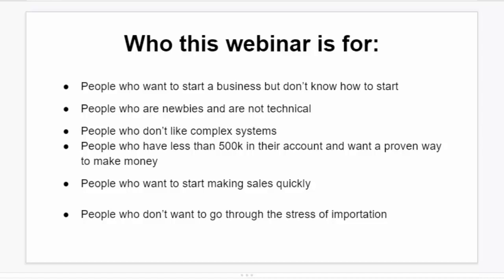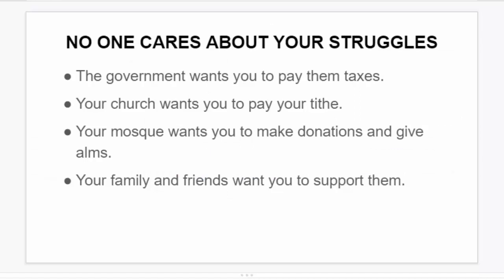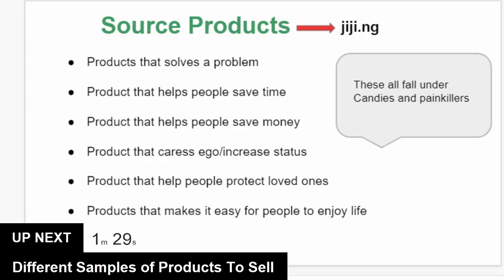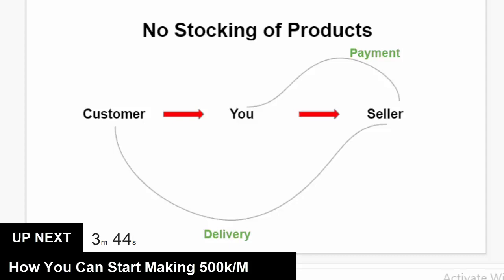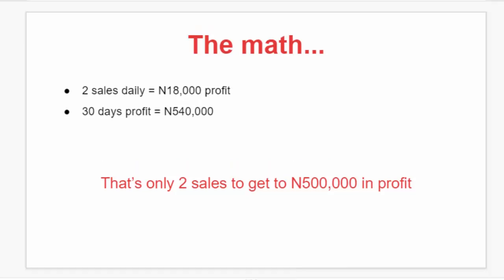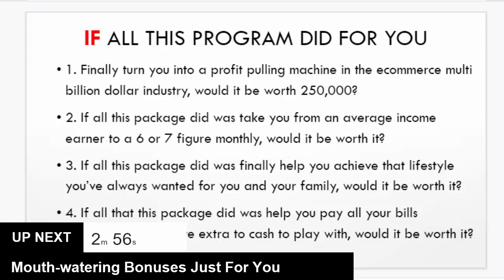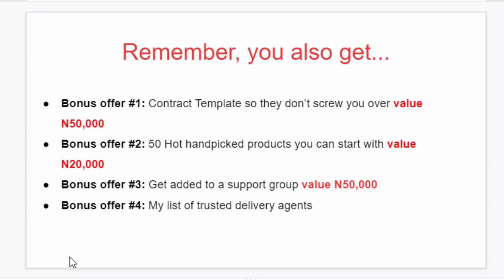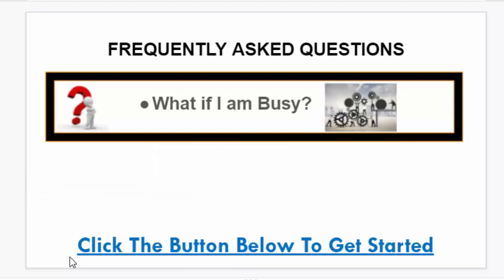How To Start Ecommerce Business For Beginners Using A 3 Step Blueprint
This video shows how to start an eCommerce business for beginners - you can start an eCommerce business with little or no money.

And in this eCommerce tutorial, I shared a 3 step blueprint anyone can use to start an eCommerce business even as a beginner.

If you want to know how to start an eCommerce business as a beginner without any experience, then you want to watch this video till the end.

You don't need an online store or even import products from alibaba, aliexpress or 1688 before getting started and in this video, you'll learn the only 3 steps you need to take to start an eCommerce online business.

This is the ultimate guide on how to get started with eCommerce as a beginner.

If you have always wanted to start an eCommerce business without knowing where or how to get started, then you want to watch this video